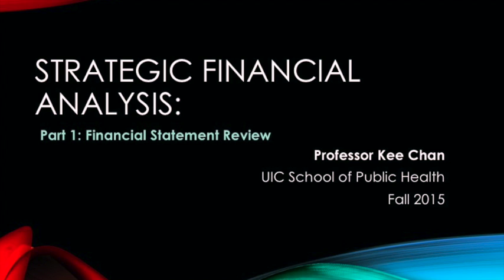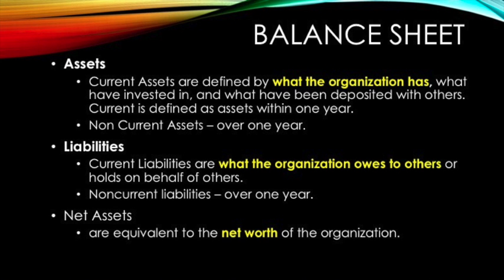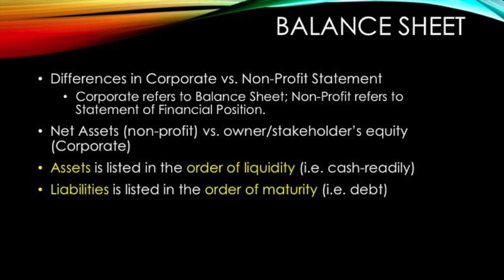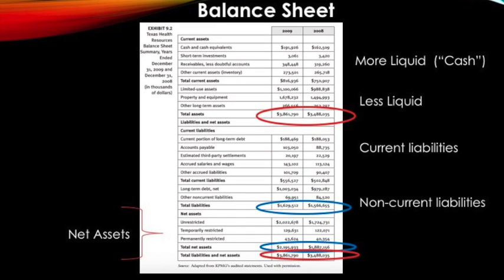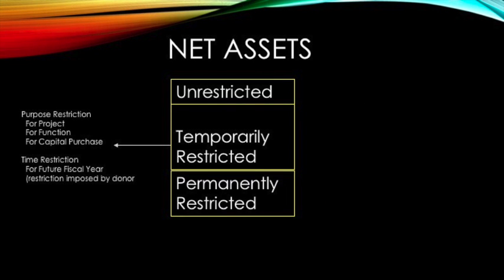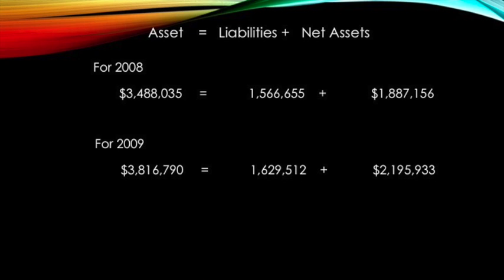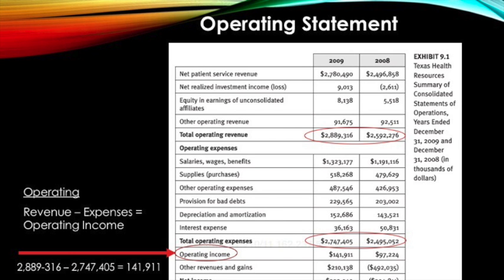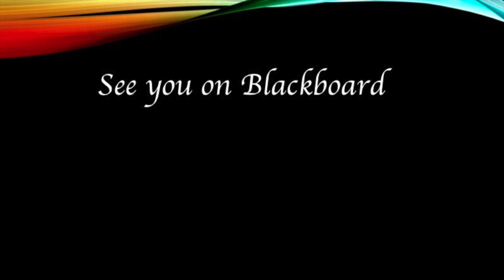Strategic Financial Analysis: Part 1 Financial Statement Review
Financial analysis Part 1: Financial Statements Review

Lecture by Kee Chan, PhD
University of Illinois, Chicago
School of Public Health